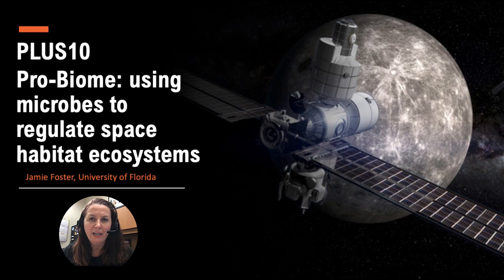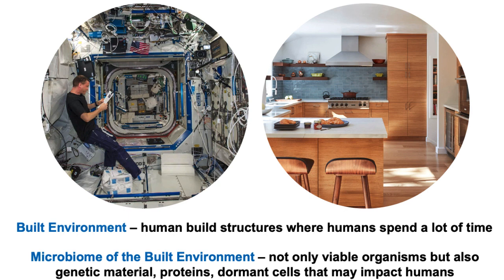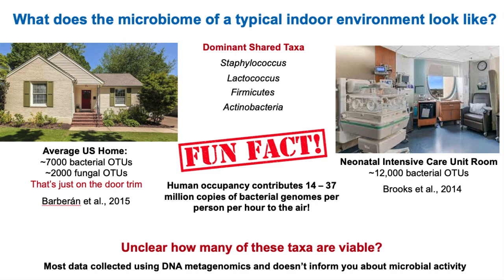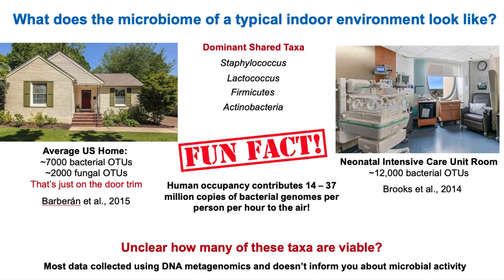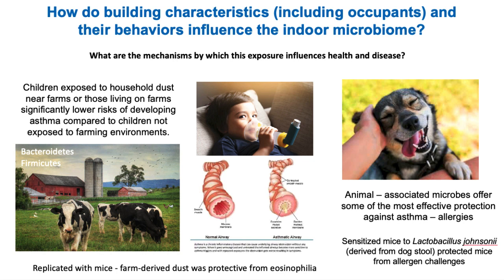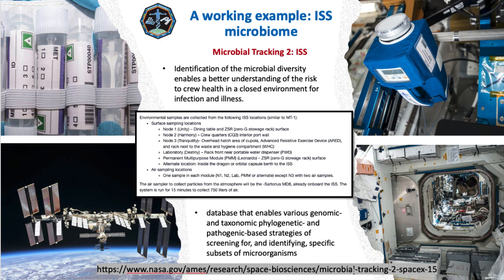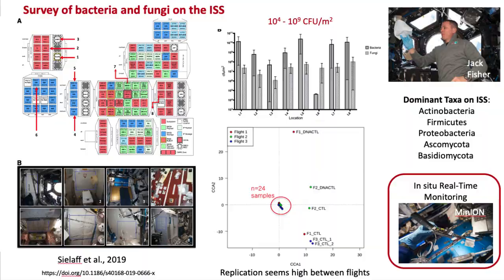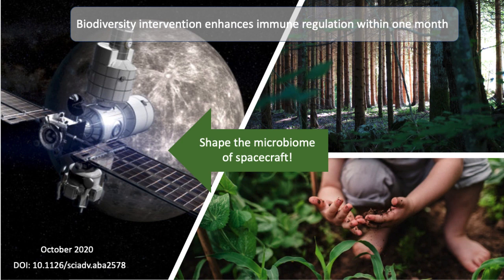Pro-Biome of Spacecraft - Dr. Jamie Foster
Dr. Foster describes the need over the next decade to improve the microbiome tracking of spacecraft and habitats as well as the possible use of using microbes to shape the microbiome of the built environment in space.